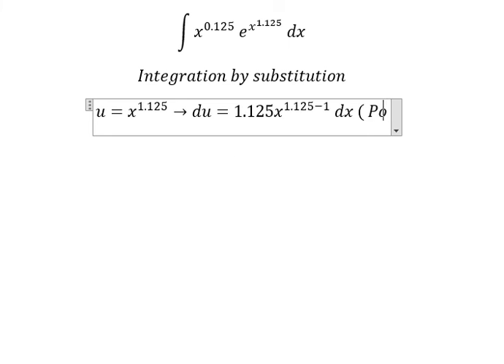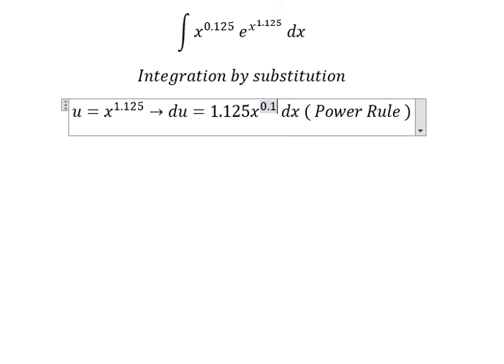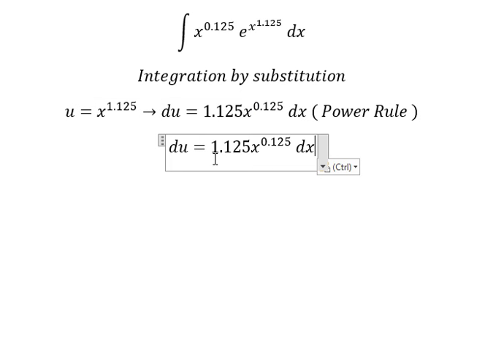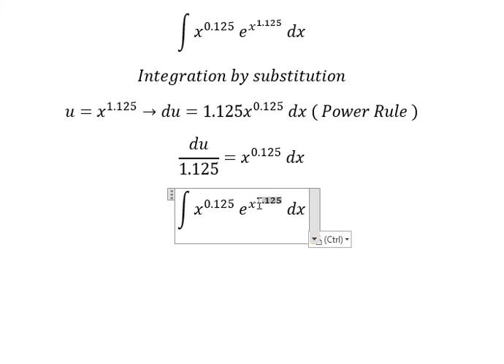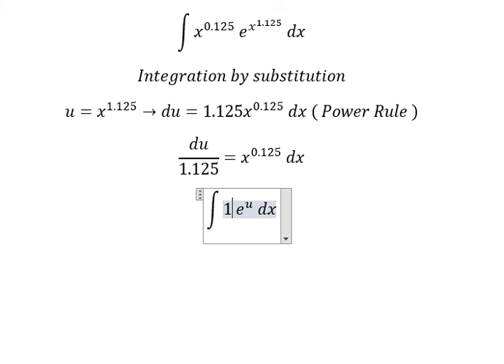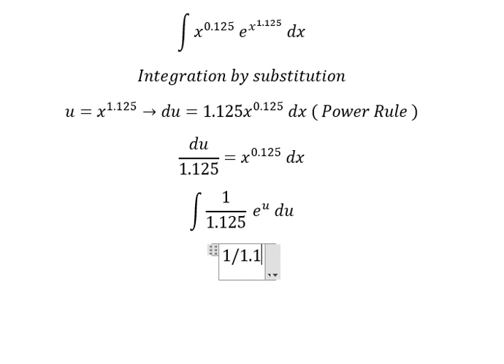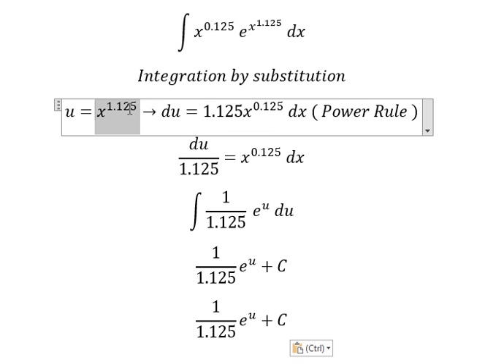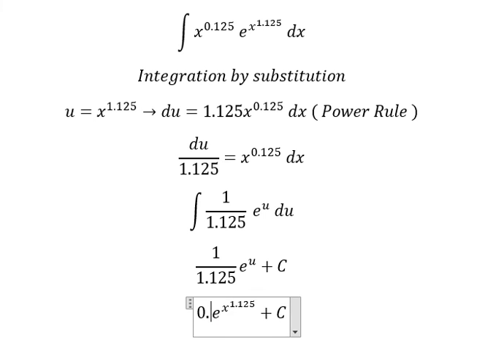Calculus Help: Integral ∫ x^0.125 e^(x^1.125 ) dx - Integration by substitution - Techniques